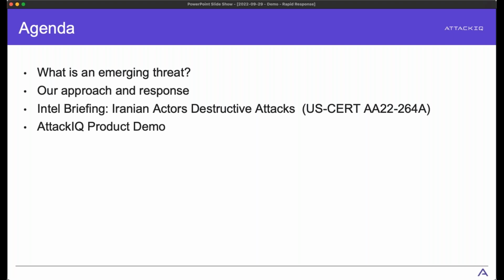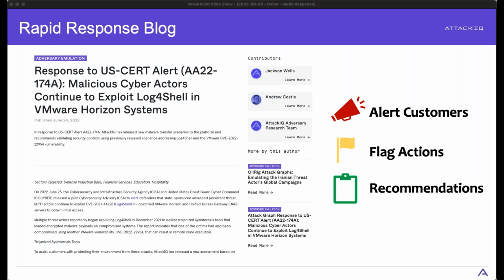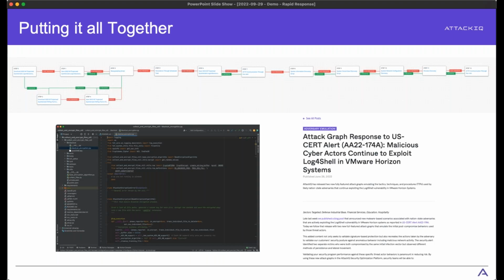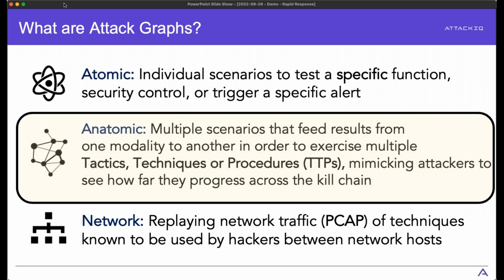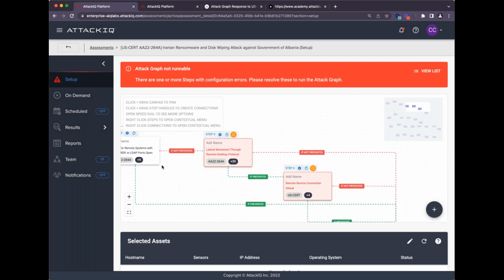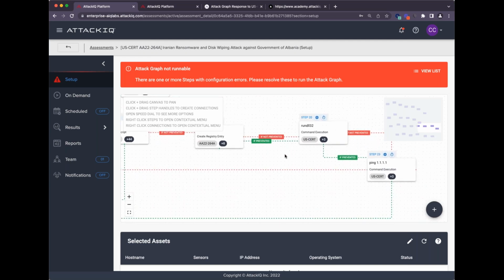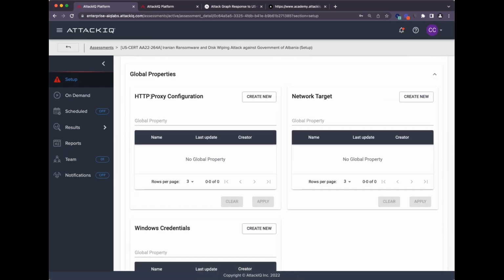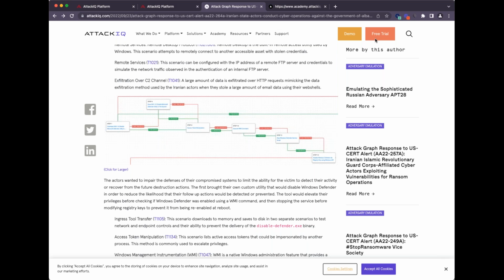US-CERT Alerts and AttackIQ Attack Graphs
The U.S. government has improved its alert process for emerging cyberthreats to the United States and its allies and partners globally, with the U.S. Computer Emergency Response Team (US-CERT) alert system and the MITRE ATT&CK framework at the center. In response to US-CERT alerts, AttackIQ produces comprehensive attack graphs to emulate the attacker with specificity and realism, aligned to the TTPs in the alert. In its most recent alert, the FBI and the U.S. Department of the Treasury as well as the governments of Australia, Canada, and the United Kingdom combined to urge organizations to test their security controls automatically, at scale, and in production. In this demo, join the AttackIQ Adversary Research Team to explore how AttackIQ produces attack graphs to test your controls at scale and in production, and learn how attack graphs and assessments can help you optimize your security program performance.